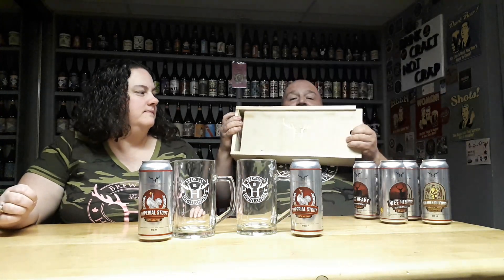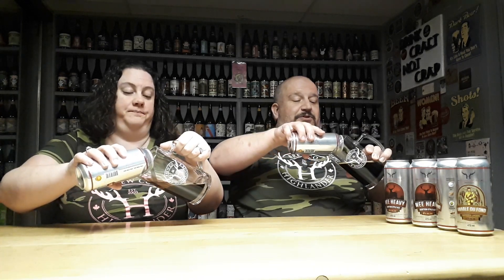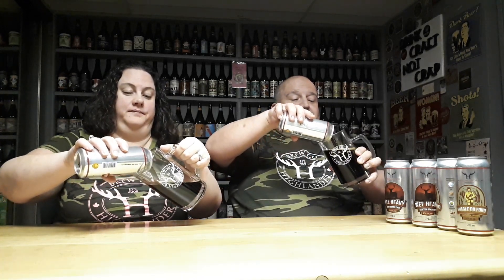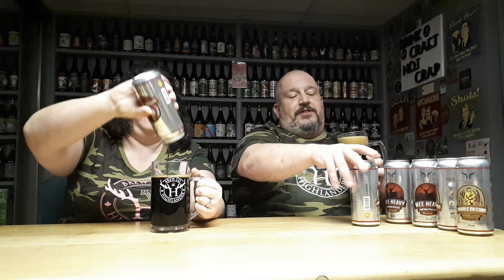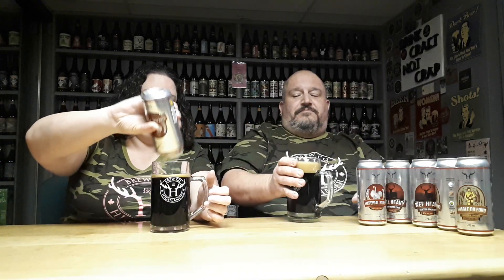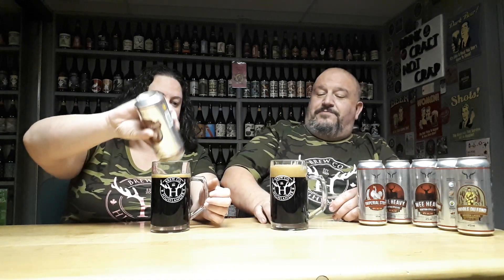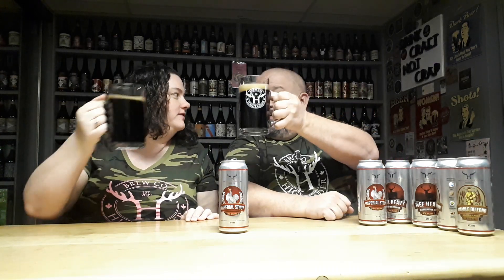Highlander Brewing Imperial Stout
Beer mail !!